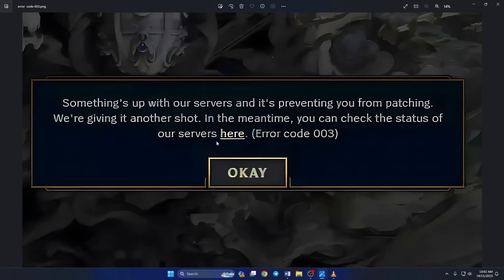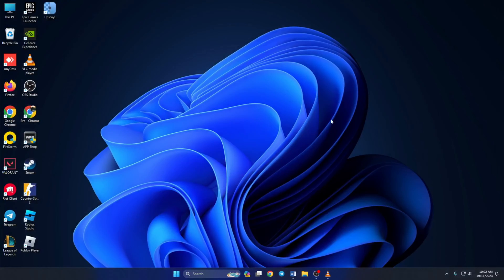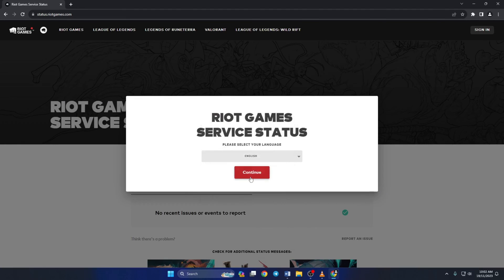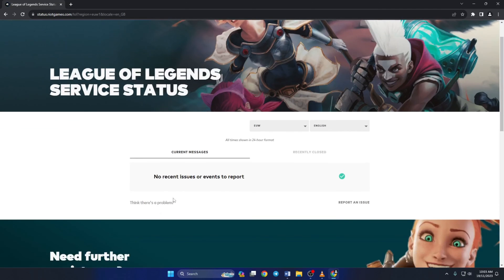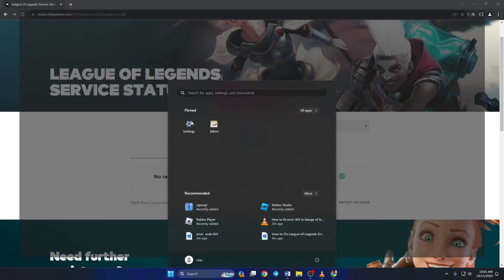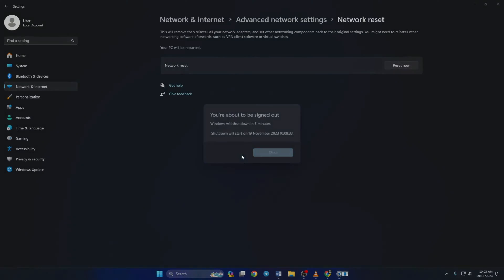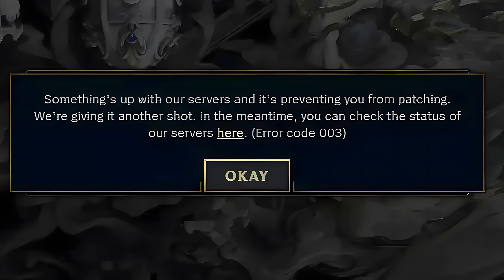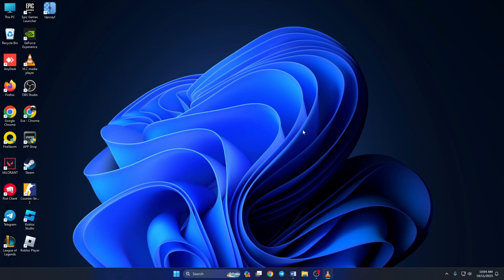How to Fix Error 003 in League of Legends | League of Legends Error Code 003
If you're experiencing the frustrating Error 003 in League of Legends, No need to worry—I've got you covered! In this video, I'll guide you through the steps to fix Error 003 and get you back into the game smoothly. Watch the video to learn how to troubleshoot and resolve the League of Legends Error 003.

If you're facing update problems or encountering League of Legends error code 003, this comprehensive guide has you covered. Follow the detailed instructions carefully to overcome the challenges of Error 003 in League of Legends. So watch now and fix League of Legends errors!

00:01- Video intro
00:18- Method 1: Check League of Legends service
00:53- Method 2: Reset network settings
01:28- Video ending